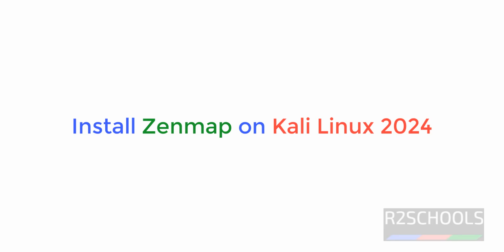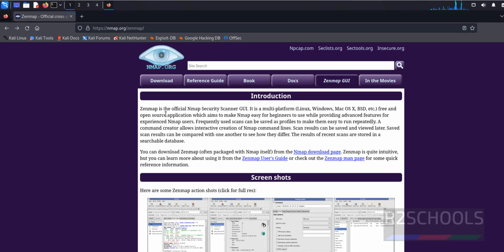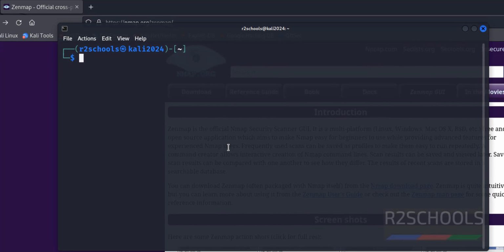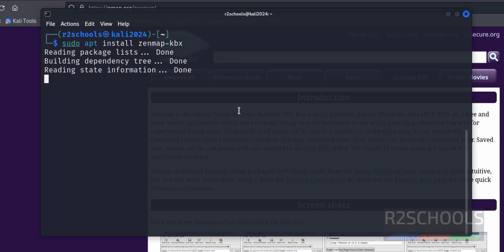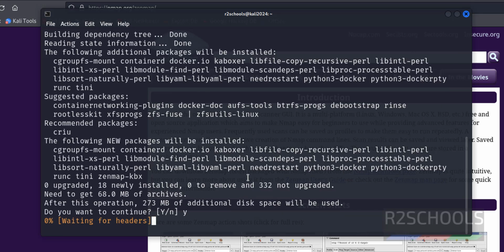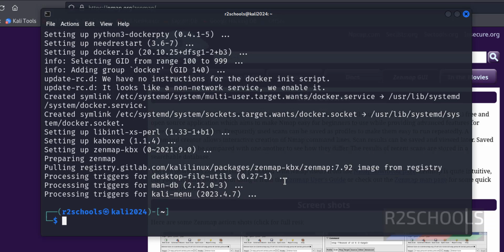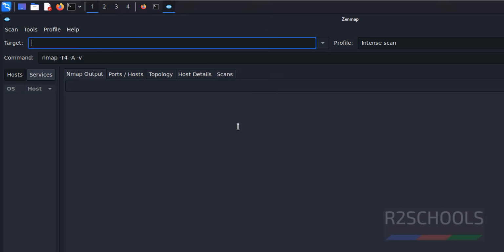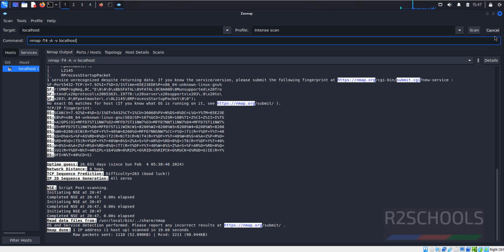How to install zenmap on Kali Linux 2024 | How to install zenmap in Kali 2024 | zenmap gui tool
In this video, we have shown How to install zenmap on Kali Linux 2024 step by step.